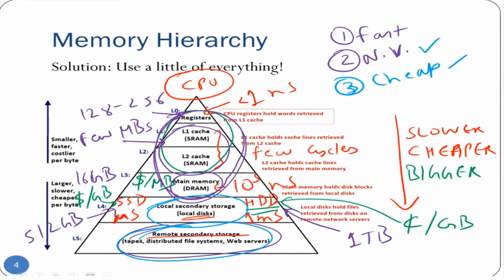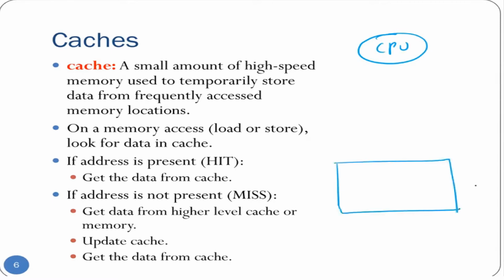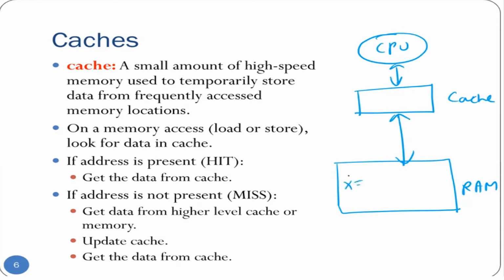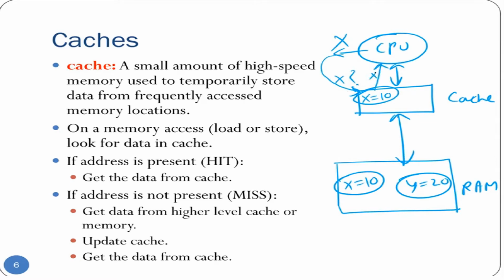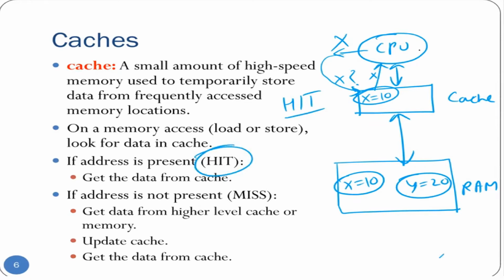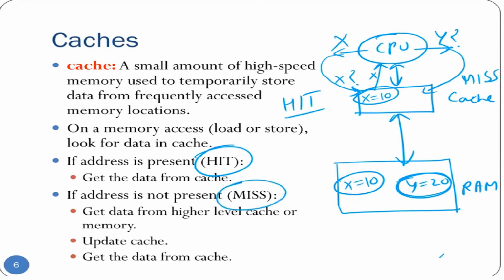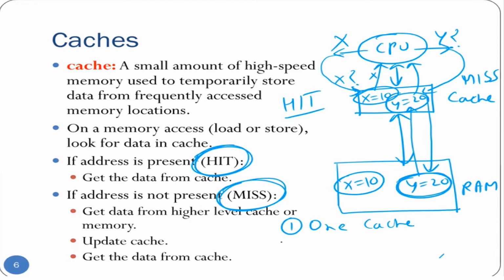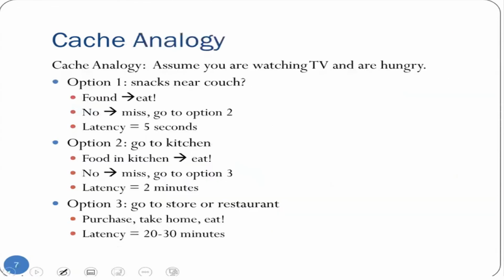What is a cache?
What is a cache? What is cache hit? What is cache miss? How is a cache helpful? How is the data in cache accessed?